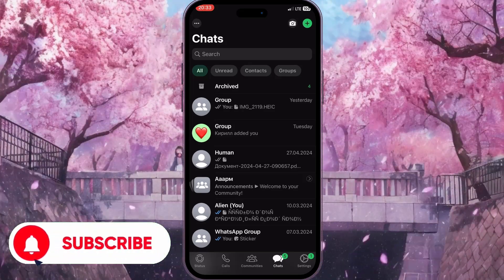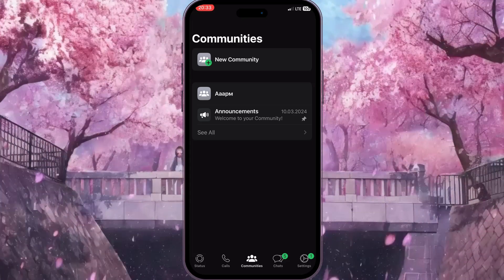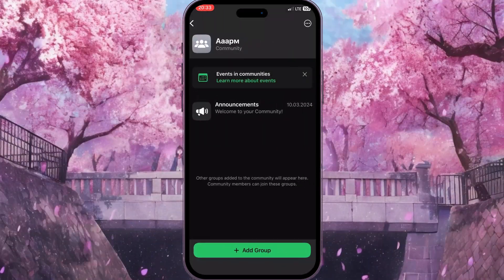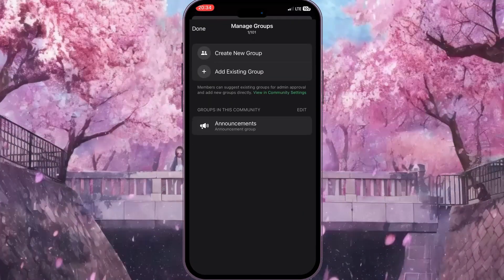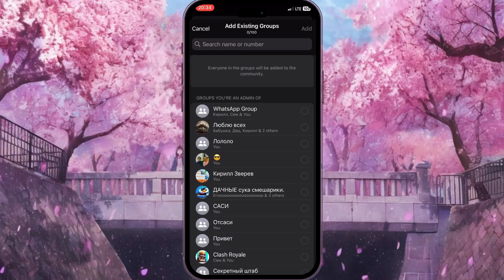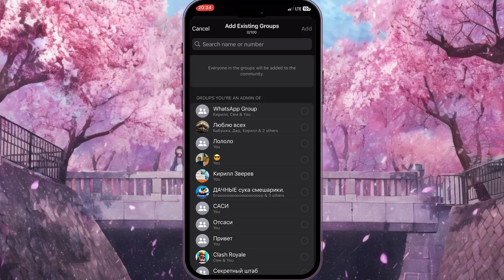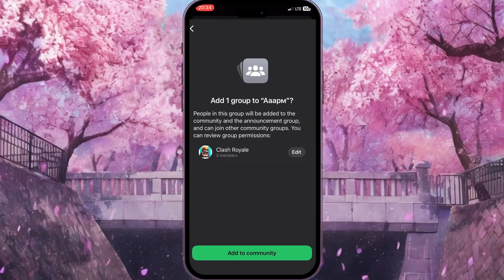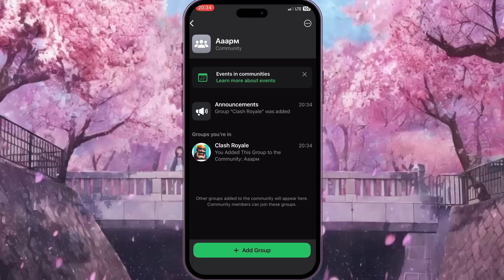How To Add Existing Group To Whatsapp Community (2024)